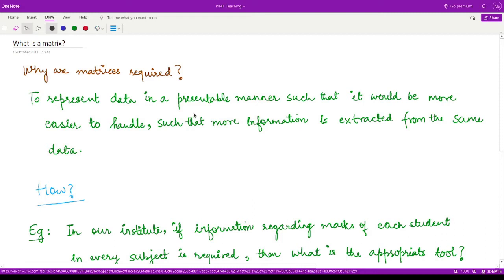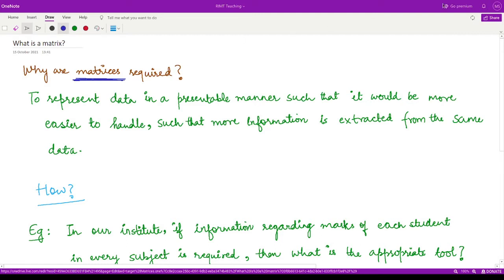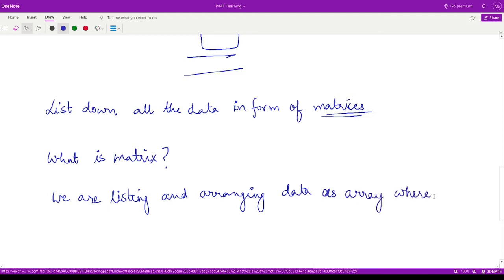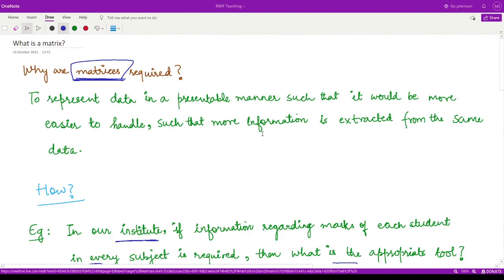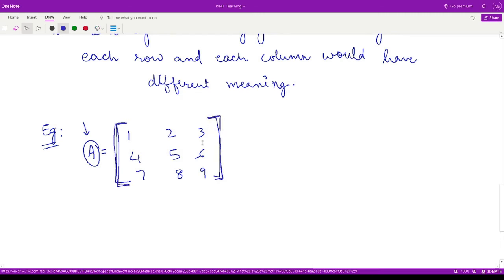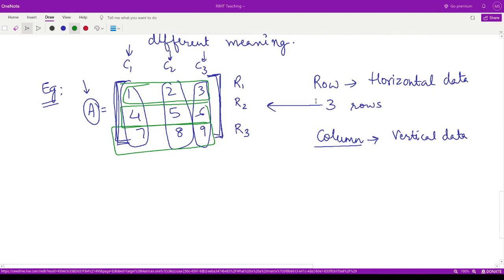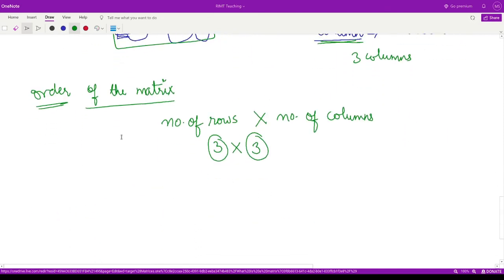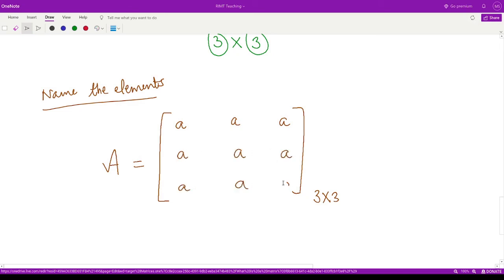What is a matrix?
This series consists of video lectures on matrices.

Happy learning!